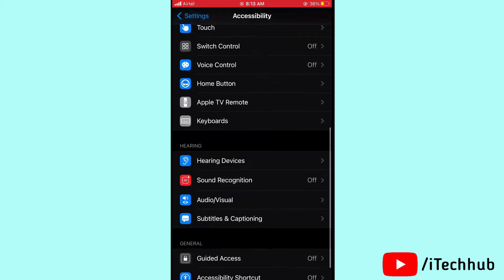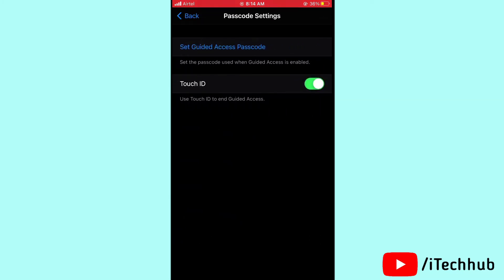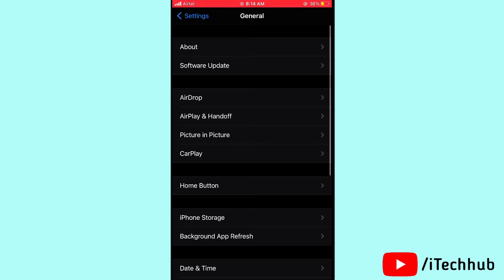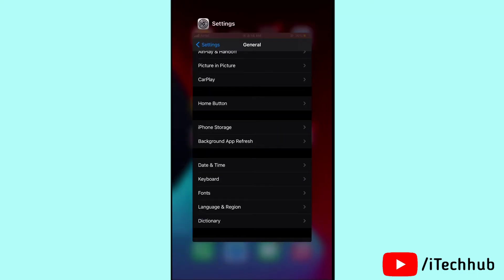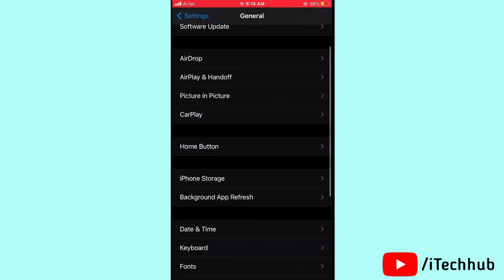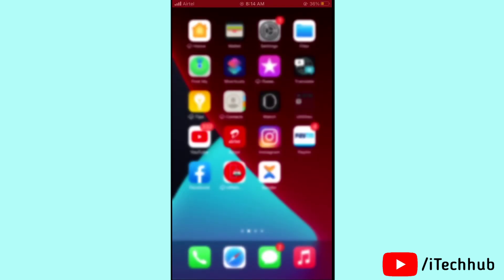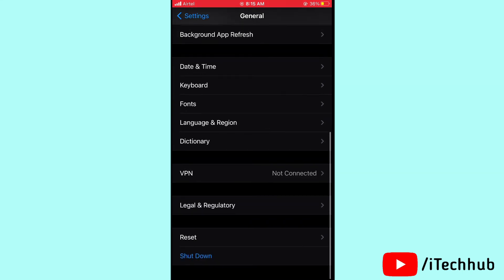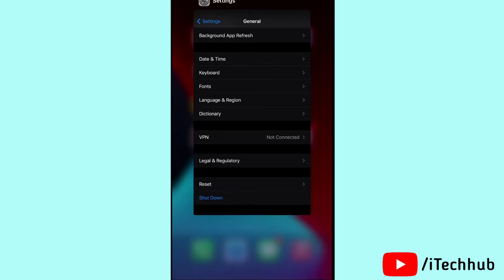iOS 14 - Unable to Activate Touch ID On This iPhone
I Will Show You, iOS 14 - Unable to Activate Touch ID On This iPhone.

I Hope This Video Helpful For You & Thank You.